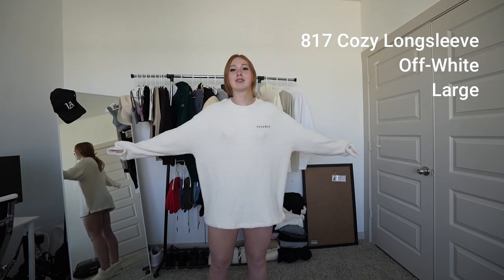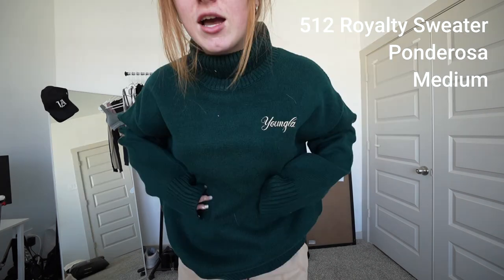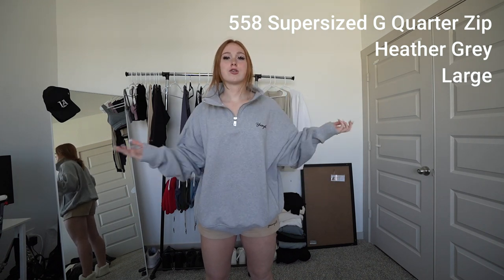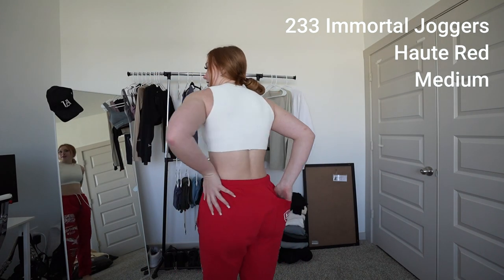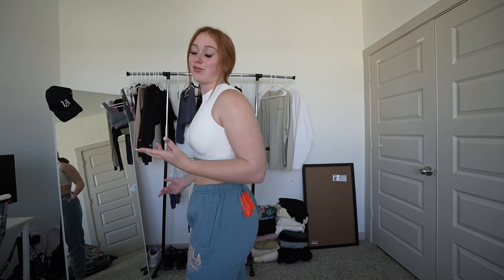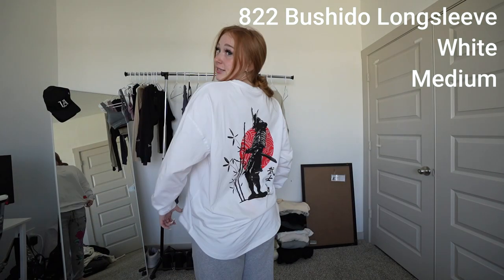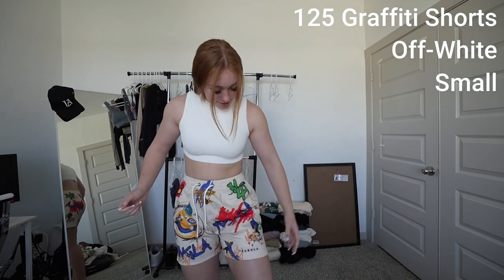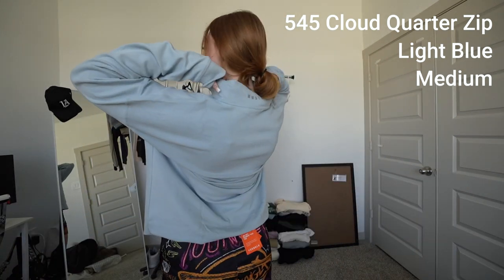YoungLA Black Friday Haul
Reference: I am 5'7 and 145lbs.

All men's items dropping November 22nd @12pm PST | @3pm EST.